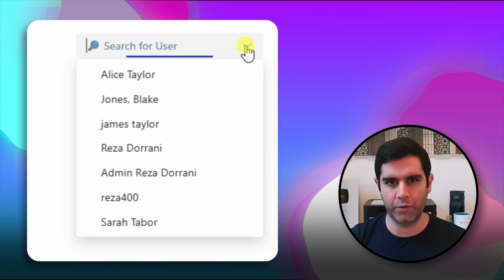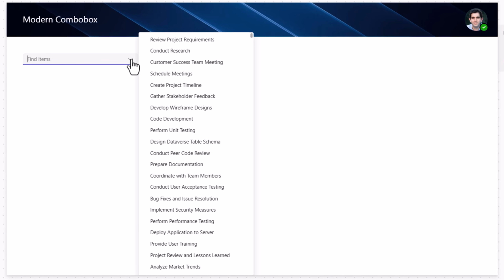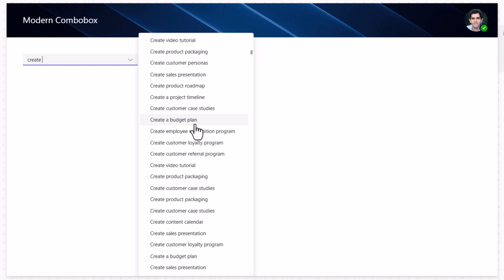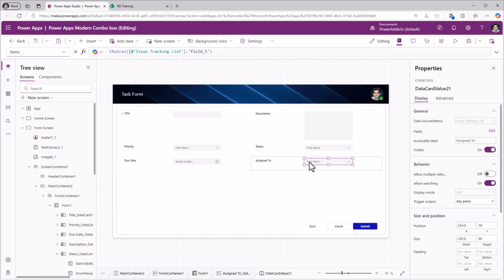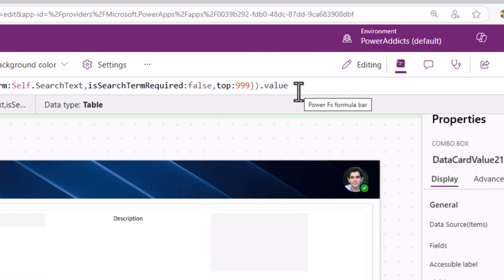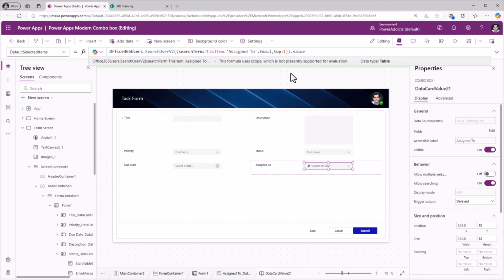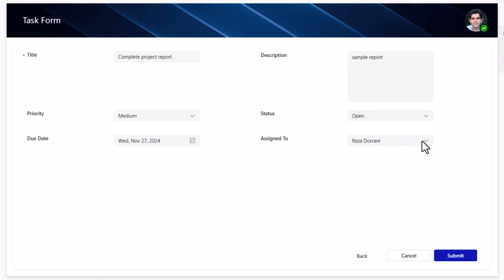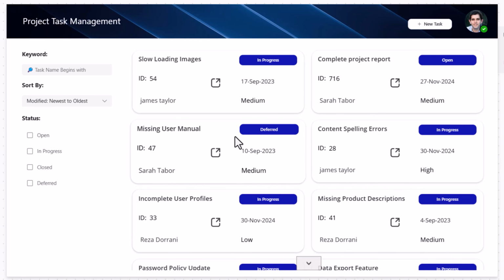Create a Modern People Picker Experience in Power Apps | Combo Box Tips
Learn how to build a modern People Picker in Power Apps using the new features of the Modern Combo Box control.
This tutorial covers:
🟣 Efficiently searching in large datasets with Modern combo box (delegable queries)
🟣 Using the Search Text property of combo box
🟣 Integrating Microsoft Entra ID to search for users
🟣 Using the Modern Combo Box with Modern Form Control for Person-type column in SharePoint

⬇️ Download sample Power App showcased in the video:
Exclusive for Channel Members (Silver 🥈 & Gold 🥇 Club)
Find the download link in the Membership Tab

Table of Contents:
00:00 - Introduction on creating Modern People Picker Experience in Power Apps
00:39 - NEW updates for Modern Combobox control
01:26 - Search in large data with Modern Combobox
04:05 - Create People Picker with Modern Combobox
05:47 - SharePoint Person Column Modern People Picker in Power Apps
08:18 - Submit SharePoint Person column data from Modern Form Control
11:47 - Set Person column value to Blank
12:27 - Show Profile Image for Selected User